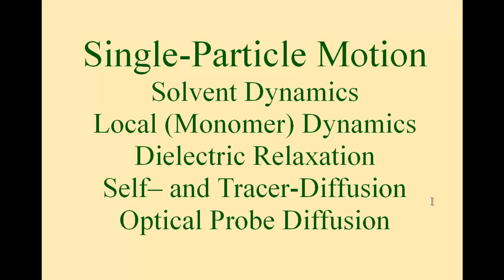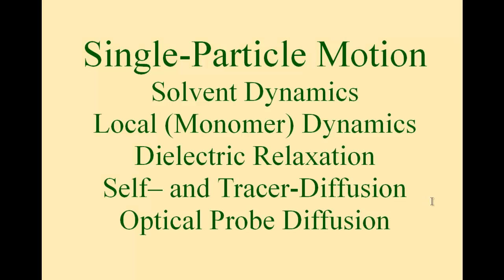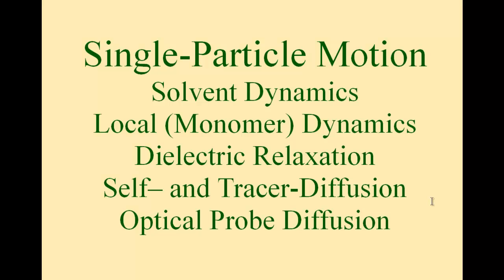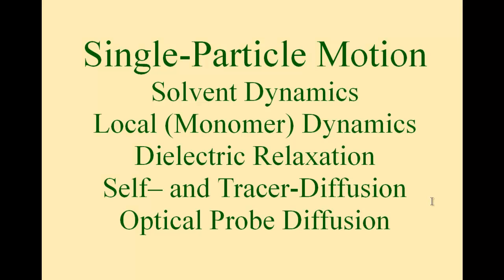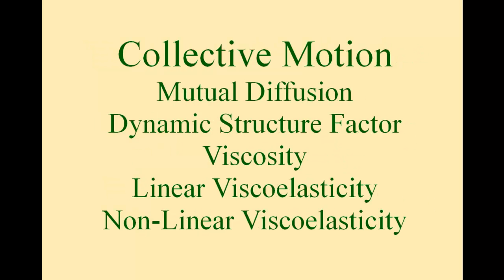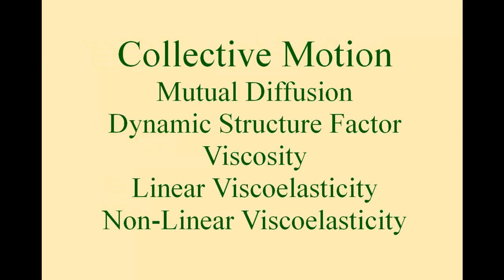Lectures on Polymer Solution Dynamics - 2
I give a summary of the various Chapters from my forthcoming book -Lectures on Polymer Solution Dynamics-, how the chapters are related to each other, and present highlights of the chapters.